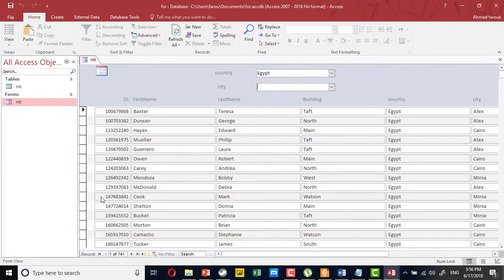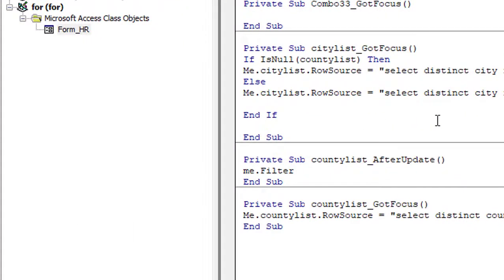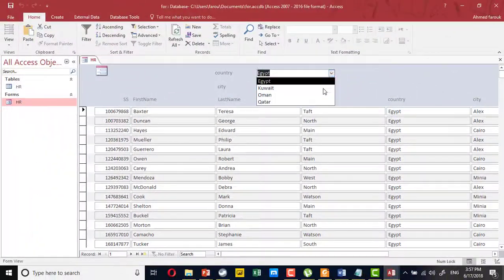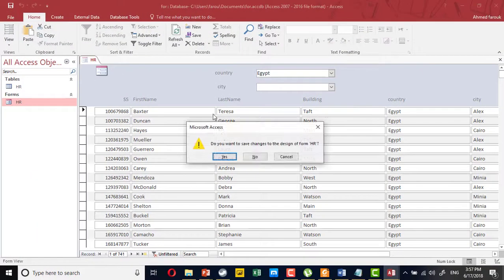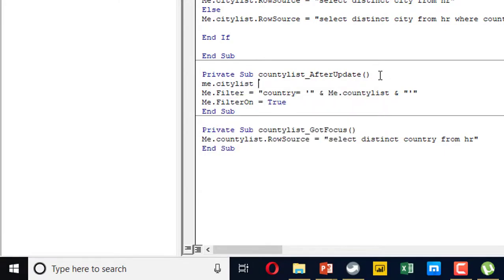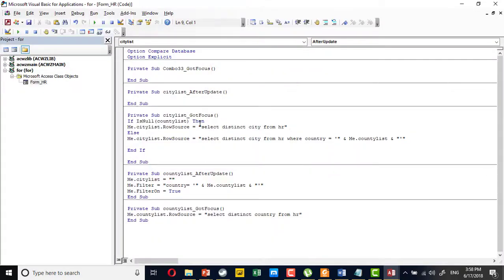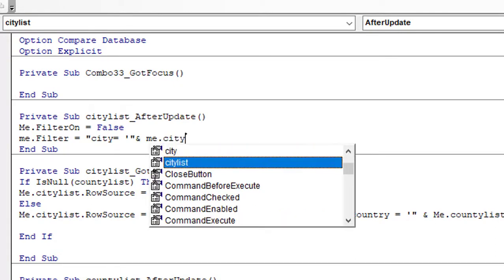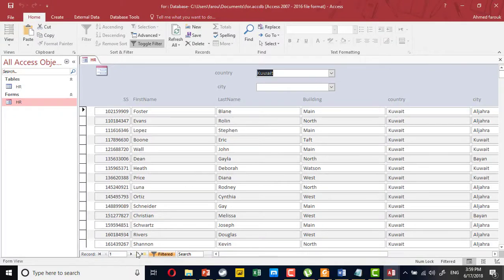04 Filter Access form using Combox - Filter (English)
link to the excel file